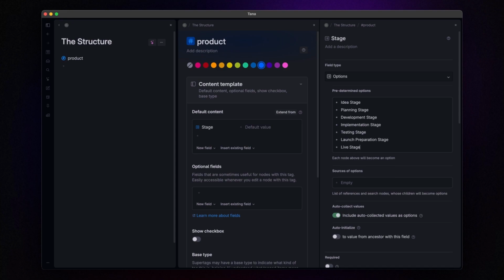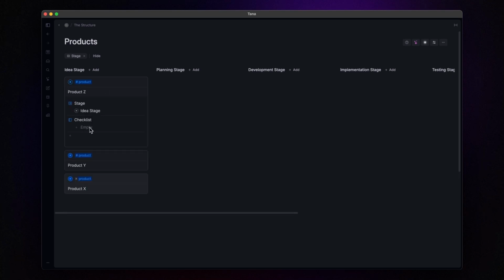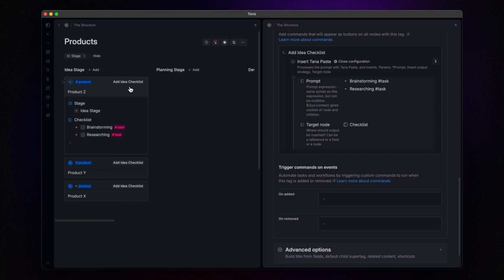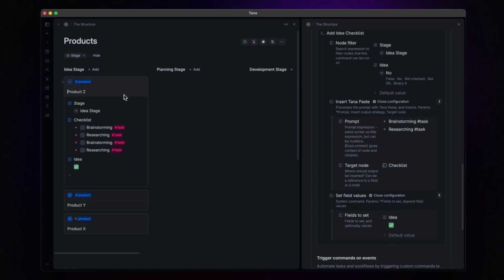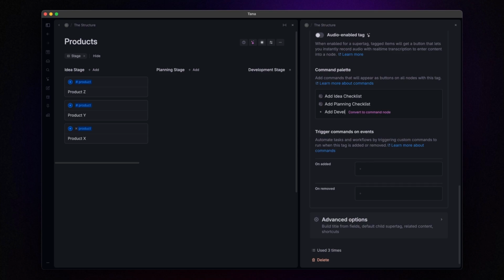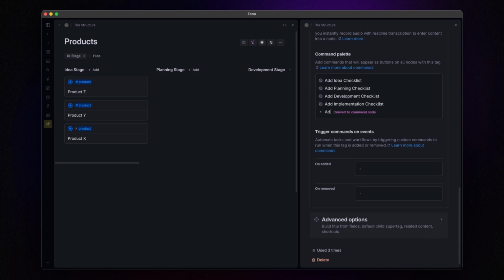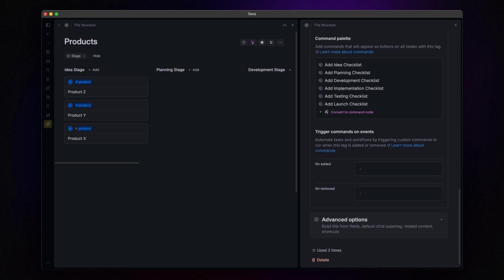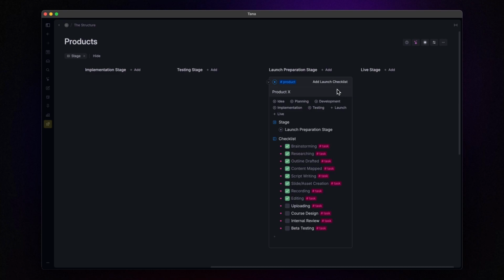Streamline Your Workflows with Tana Commands: Real Use Case in Action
Unlock the Power of Tana Custom Commands! Discover how to streamline your workflows by leveraging Tana’s custom commands.
From creating dynamic checklists to managing project stages seamlessly, I’ll guide you step-by-step with a real use case.
Ready to supercharge your productivity?! 🚀

-- TIMESTAMPS --
- 00:00 Intro
- 00:23 Setting Up the Workflow
- 02:51 Adding Command Buttons for Stages
- 06:50 Building Commands for All Stages
- 13:10 Final Test
- 14:22 Outro & CTA

Song: Sunsets
Artist: Owl Nest